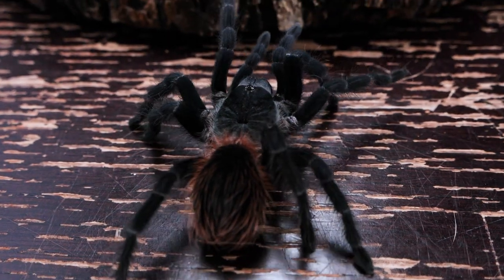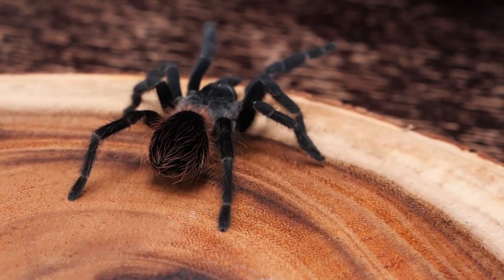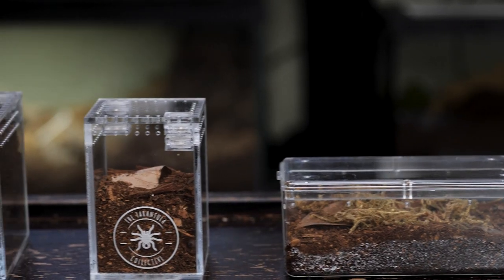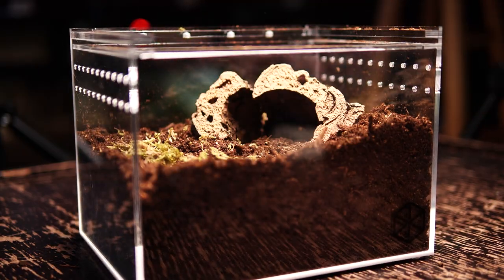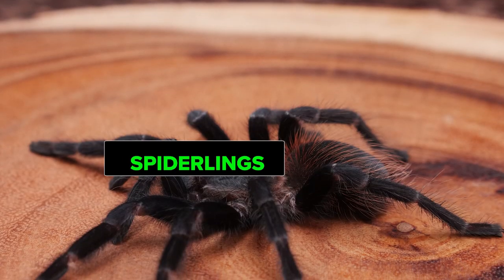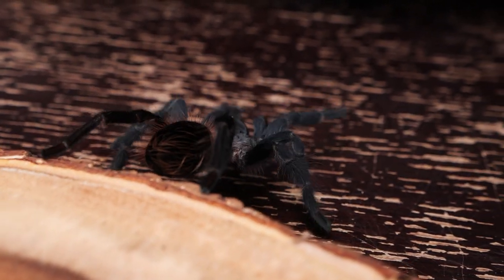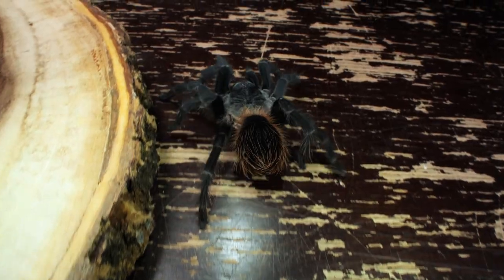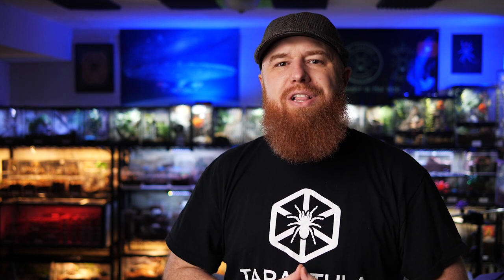Brazilian BLUE Tarantula Care & Info Pterinopelma sazimai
This week I share my experience keeping the Pterinopelma sazimai, known commonly as the Brazilian Blue Tarantula or the Iridescent Blue Tarantula. I discuss how I care for this species, what kind of enclosure and set ups I use, how often and how much to feed, their location, environment and all things care and husbandry related. I also cover my experiences with their temperament and and raising this species from a spiderling.

Please send any letters or packages to:
Richard Stewart
47 Washington Ave
Ste. 245

00:00 Intro
00:41 Info & Location
02:12 Native Environment
02:34 Temperament
02:57 Enclosures & Husbandry
05:42 Feeding
08:22 Species Overview
09:26 Outro